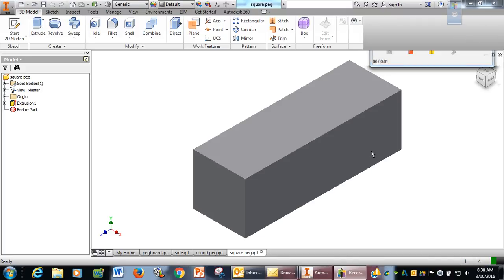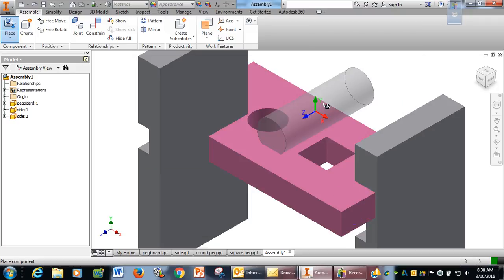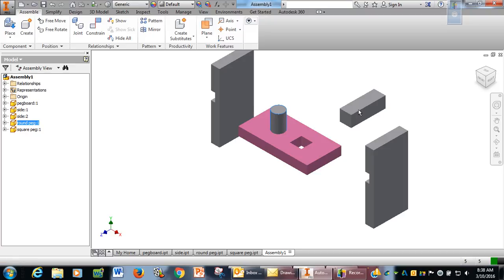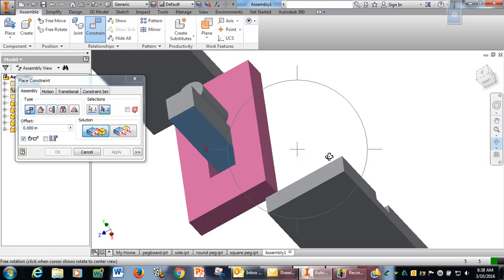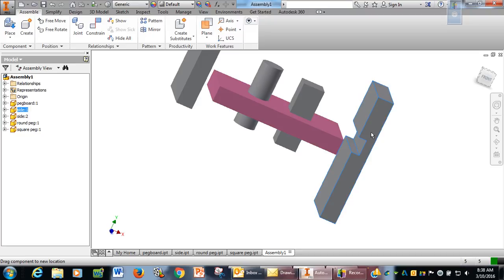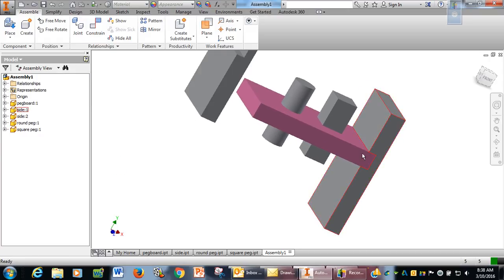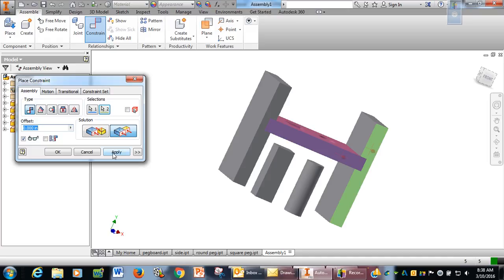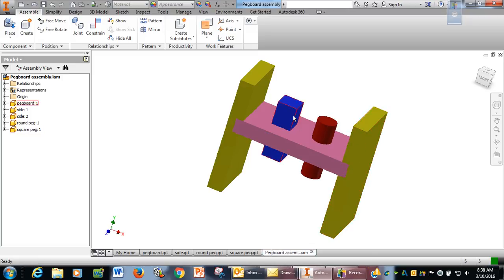pegboard total assembly